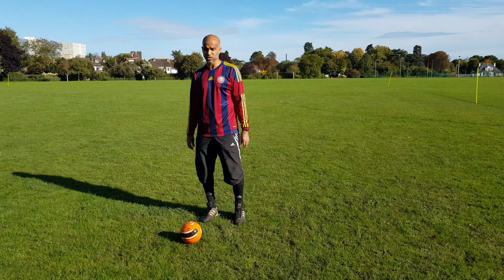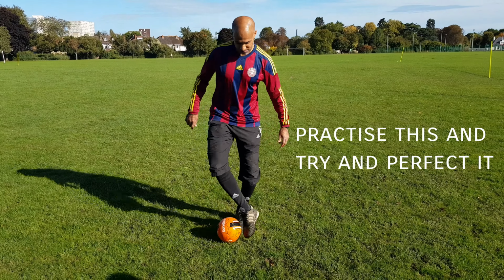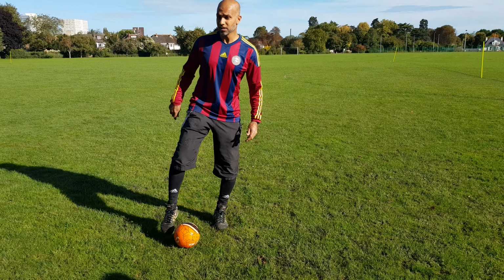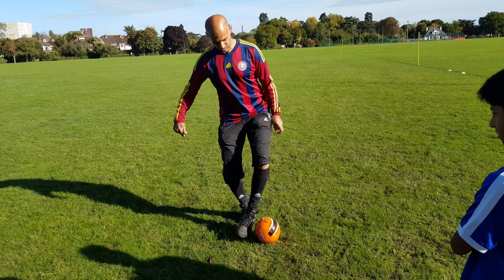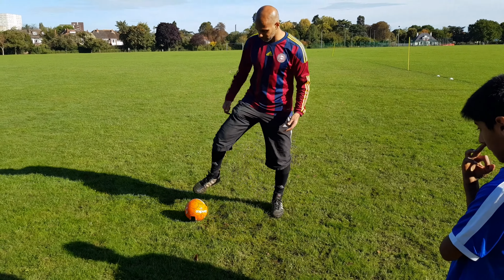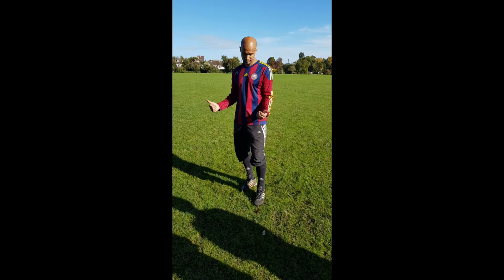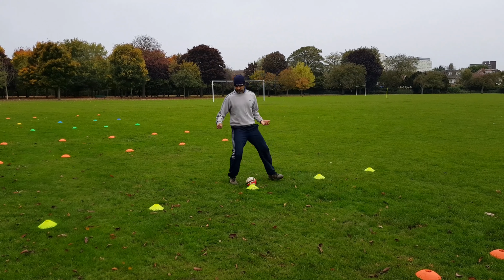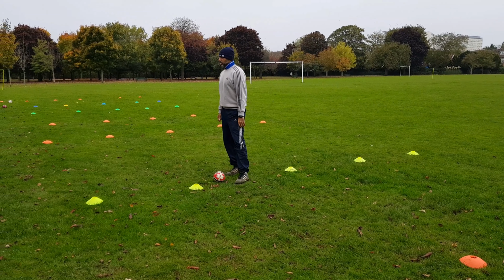Lesson 7 - Tap Ball with inside and outside of foot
These videos are taken during the RedKore Lesson for kids and adults to go away, practise and perfect.

They help aid both adults and children to improve their footwork, co-ordination and tehnical ability. giving them the confidence to express themselves when they play.

we hope you find these videos useful. the harder you train the easier your able to play. get practising

Hope you enjoyed the video. if you did please give it a like and there will be plenty of more videos come, so stay tuned and subscribe to the RedKore channel. Thanks